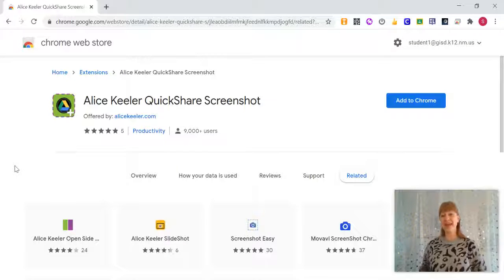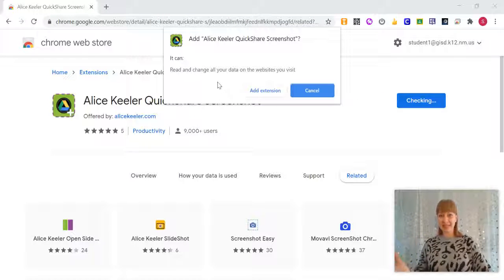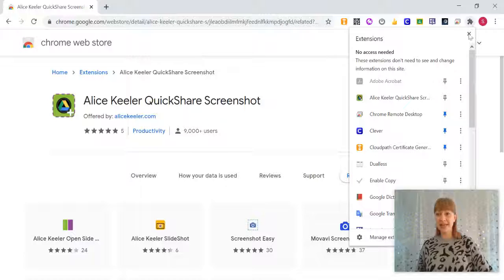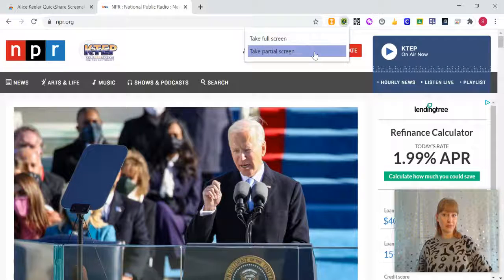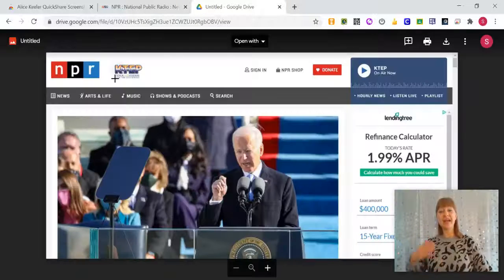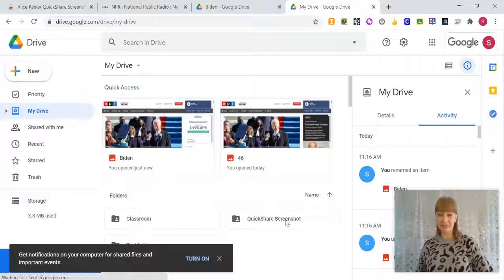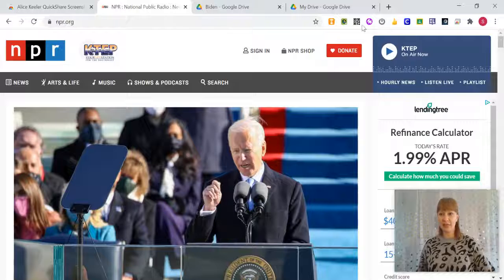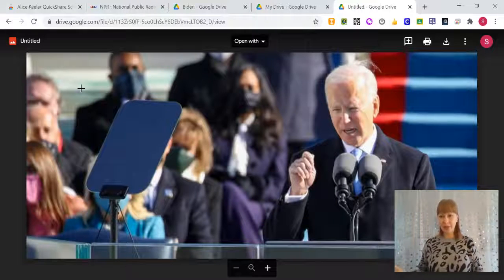Using Alice Keeler's QuickShare Screenshot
Alice Keeler's screenshot extension links with your Google Drive account to make it easier than ever to share a full or partial screenshot with anyone. Watch this to see how!